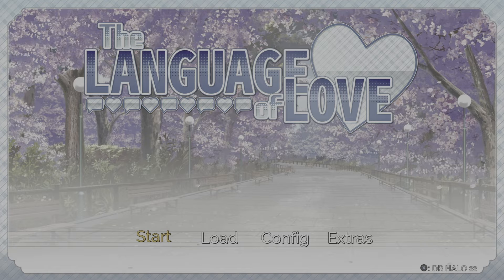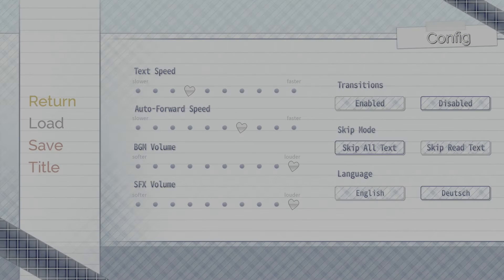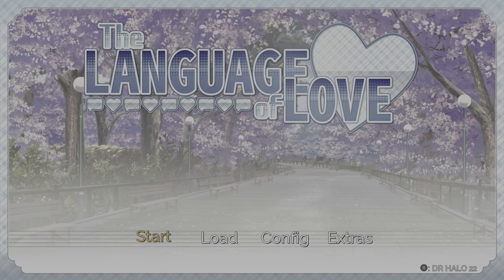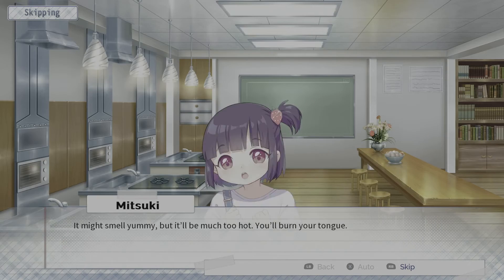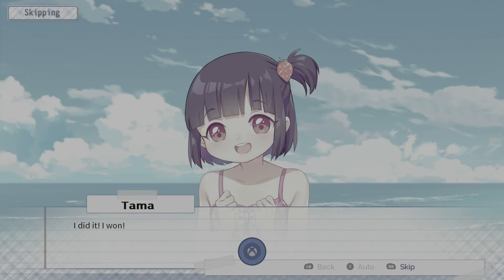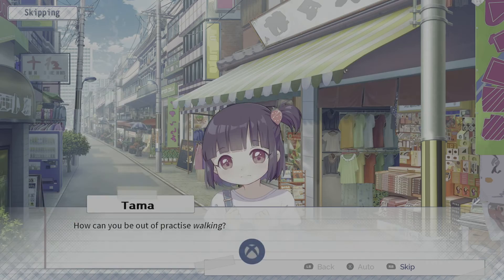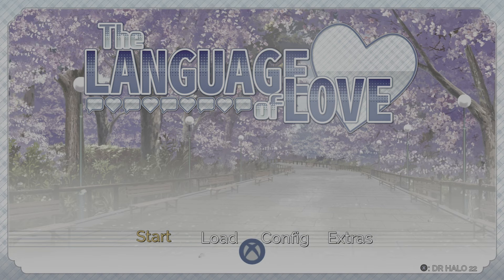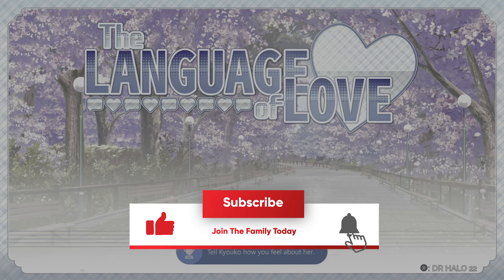The Language Of Love Fast/Easy Achievement 1000G IN 3 MINS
Join The Family Today-
 @Tranter Show

You Want More Content? Oh OK No Worries, Just Join Me on Tiktok And Twitch!! 😉😏